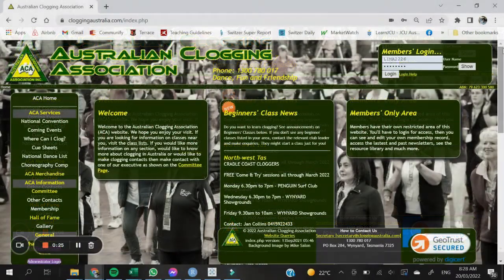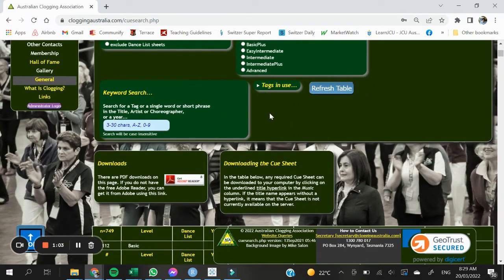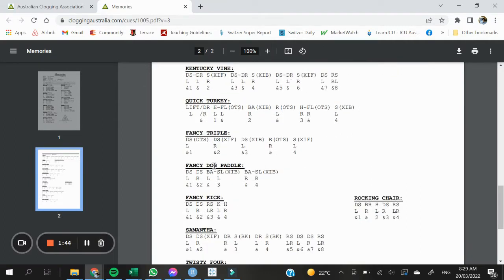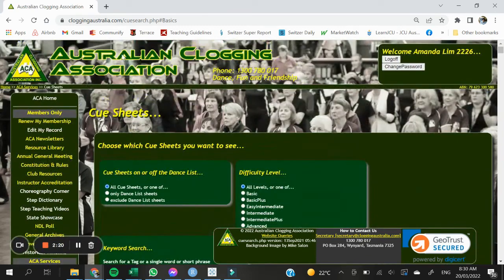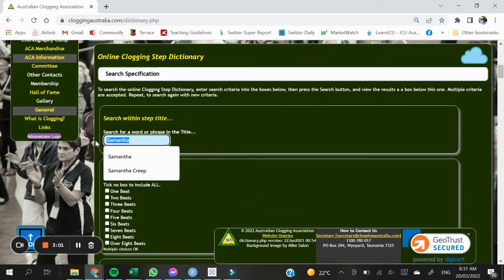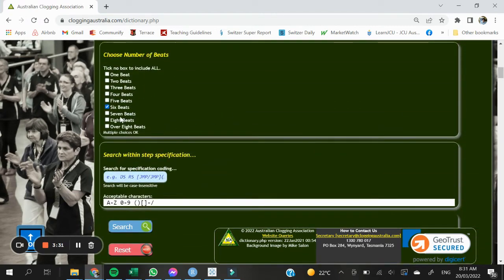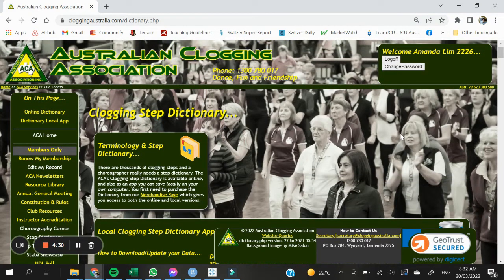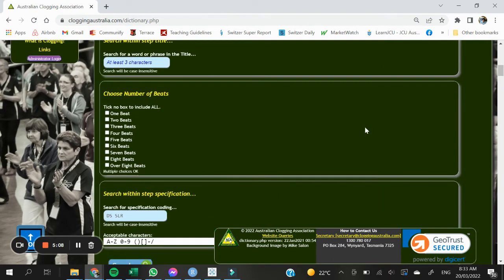Where to get step ideas